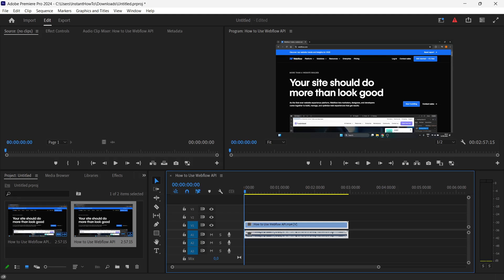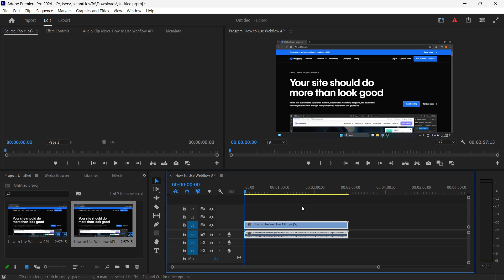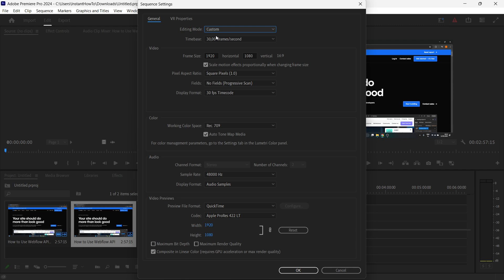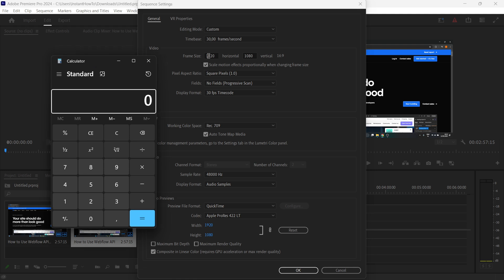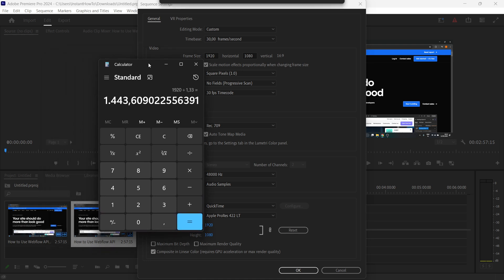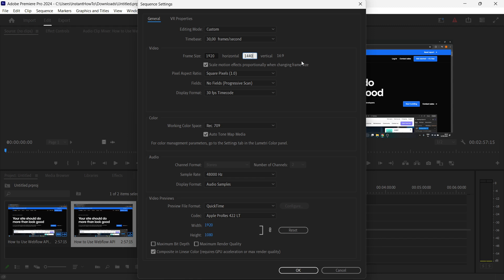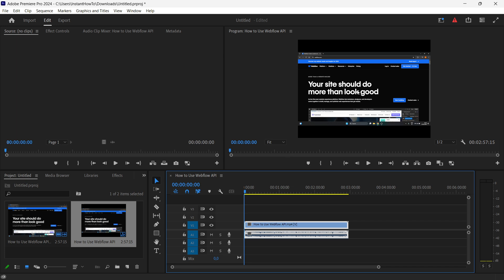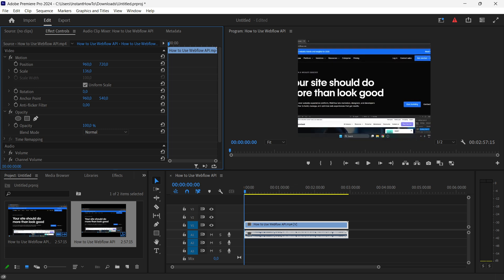How To Add 4:3 ASPECT RATIO Premiere Pro (QUICK & EASY) 2026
In this video, I'll show you how to add a 4:3 aspect ratio in premiere pro in 2026. This is a full guide on how to add premiere pro 4:3 ratio.

In case you've been trying to add 4:3 aspect ratio in adobe premiere pro, this is the video you need to see!